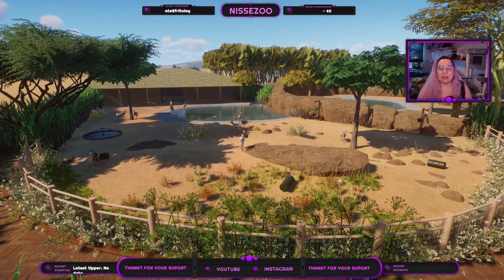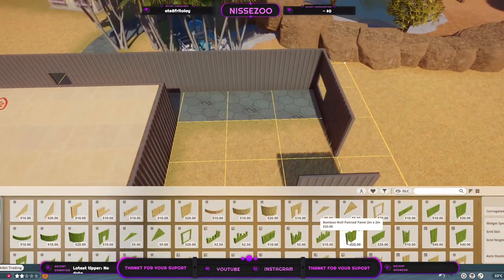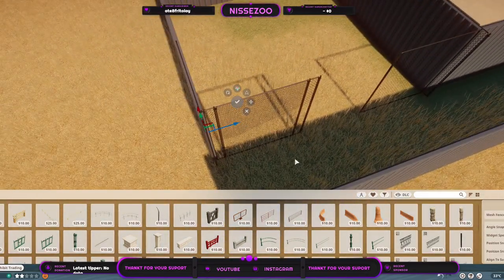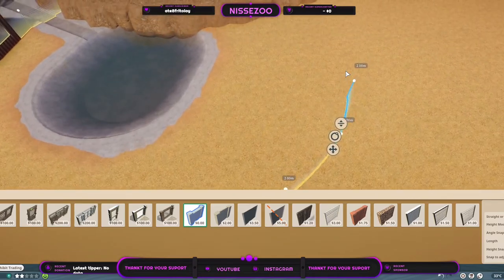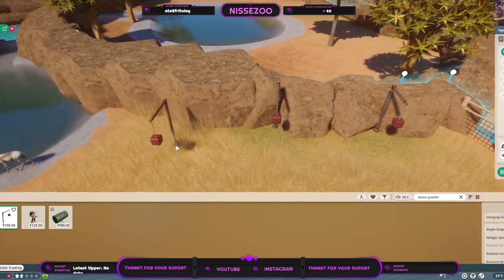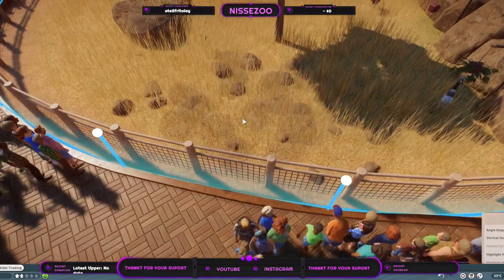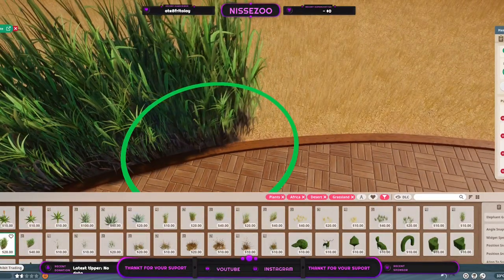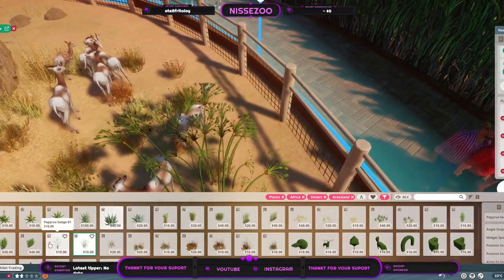Dama Gazelle - Future Life Sub-Saharan Africa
Future Life Sub-Saharan Africa is a protject to bring Animals back Home where They Belong. Today we're going to make a Beautyful Home for the Dama Gazelle.